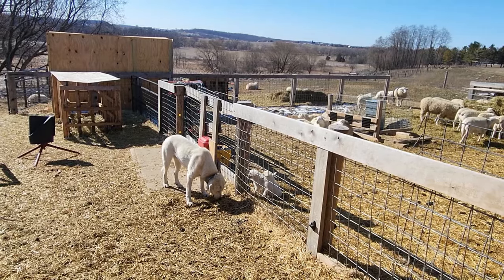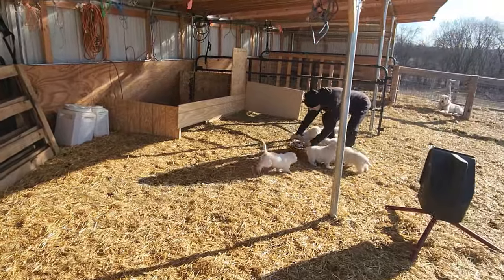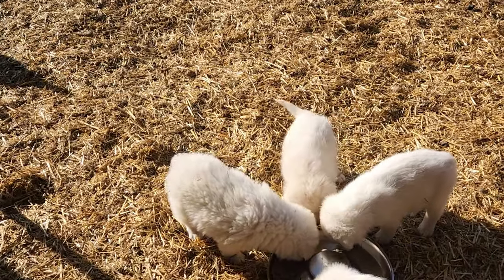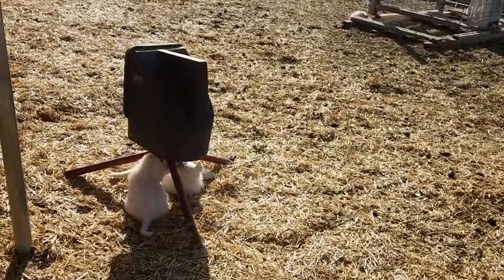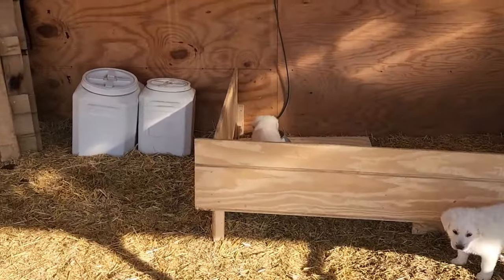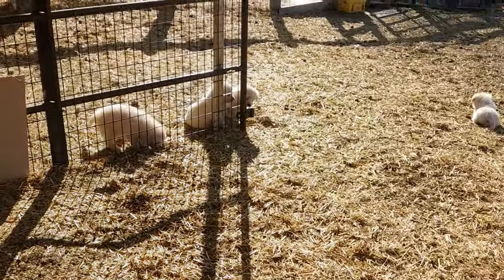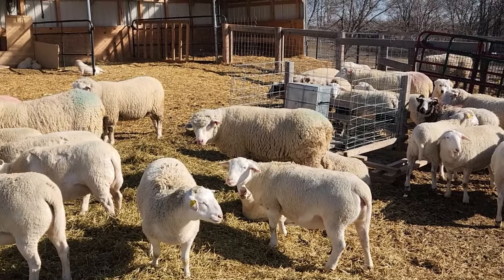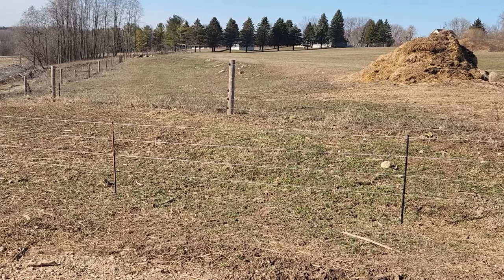How Fast They Grow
Our Livestock Guardian Dog puppies are now almost 6 weeks old.  They are growing and developing at a rapid rate.  The last few days they have started eating primarily from the automatic feeder in the feeding station and now are full when we bring soaked kibble so, as of today, they are on dry kibble from the feeder.  We use a premium dog food for all the dogs and it is rated for all life stages to it is an excellent food for the puppies.  It is fun and exciting to see them develop and discover new adventures at Norwal Farm!

Michael Walsh and Roger Norgel